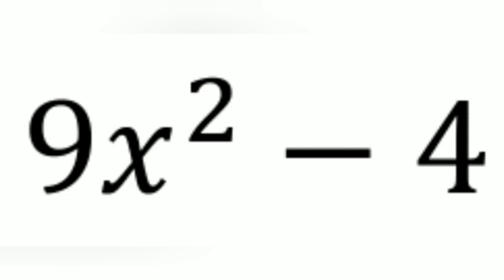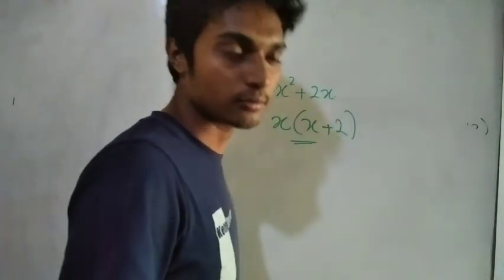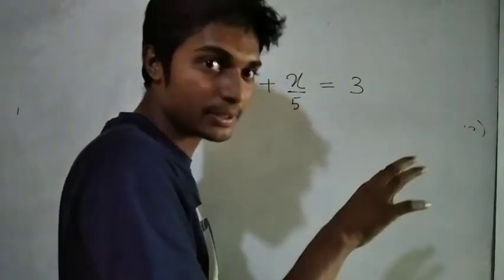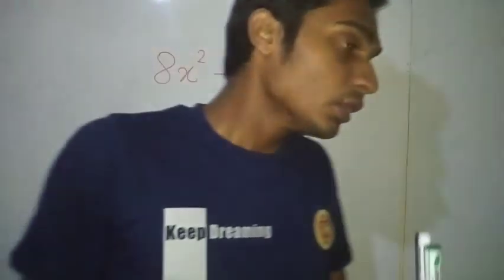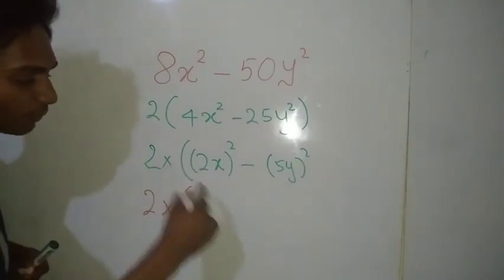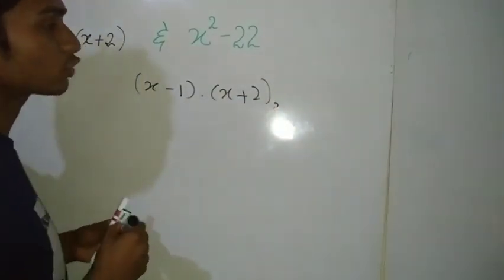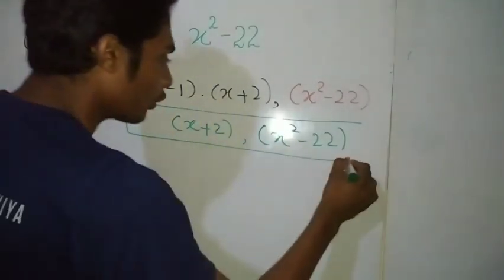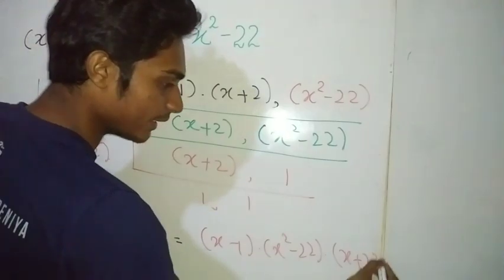Quadratic Equations Episode 5: Further problems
Grade 10 and 11 Sri Lankan syllubus